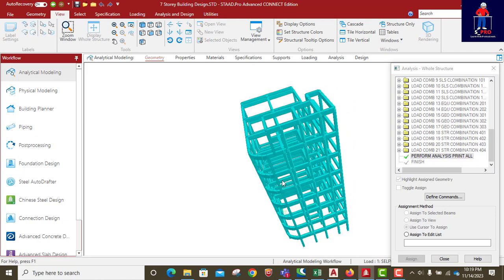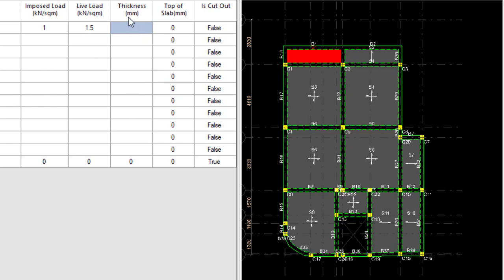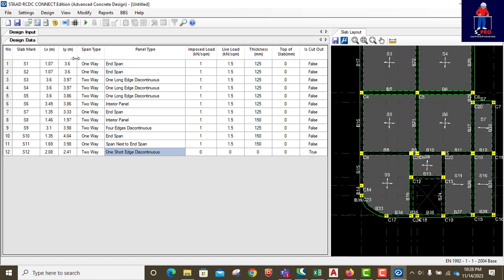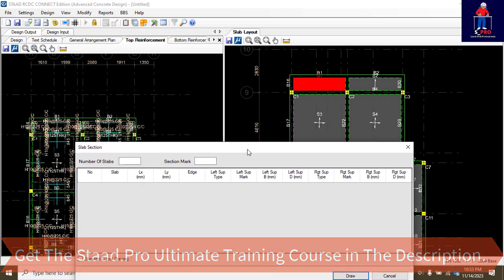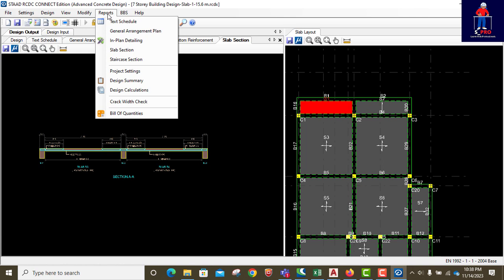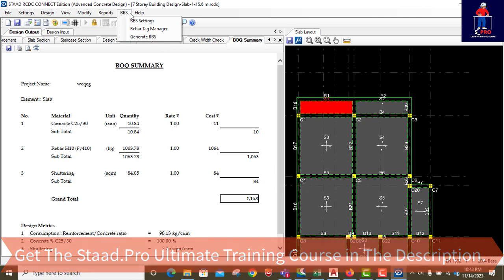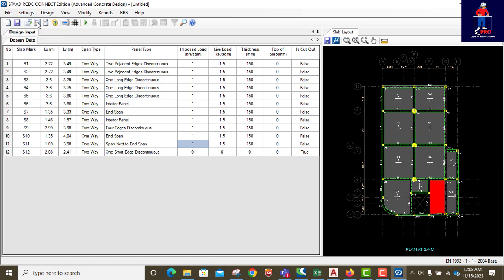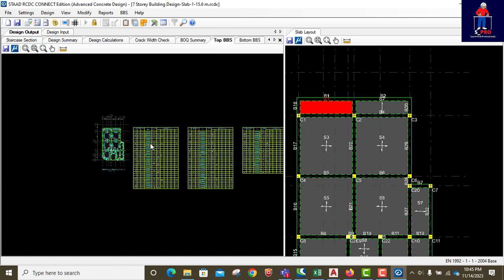7 Storey Building Design With Staad Pro & RCDC - Part 7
In this video, you will learn how to design a tall concrete building with Staad.Pro RCDC.

Click the link below for the free Architectural drawing of this 7 storey building so that you can practice along side with me.

🌟Welcome to the Ultimate Staad.Pro Training Full Course! 🌟
Are you ready to embark on a journey that will transform your structural engineering expertise? We are thrilled to introduce you to our comprehensive "Twelve Days of Staad.Pro Mastery" course, where you'll delve into the world of structural design, steel connections, concrete design, and foundation engineering design using the cutting-edge Staad.Pro software.

🏗️ Day 1: Introduction to Staad.Pro 🏗️
Kick start your journey with an in-depth exploration of Staad.Pro and it's uses. Get to know the industries you can work for with the knowledge of Staad.Pro.

Day 2: Getting use to Staadpro interface and uses of some staad.pro tools.

🏢 Day 3-5: Rising Steel Stars 🏢
Discover the art of steel design, as we dive into Staad.Pro's powerful tools for creating robust steel structures. Elevate your skills and tackle complex projects with confidence.

🔗 Day 6: Forge Strong Connections 🔗
Master the intricacies of steel connection design. Unleash the true potential of StaadPro as you create connections that withstand the test of time, ensuring structural integrity.

🏗️ Day 7-9: Concrete Jungle 🏗️
In this intensive phase, we venture into the world of concrete design with Staad.Pro RCDC. Considering a real life project (Two storey building) and the architectural drawings have been added as a free package for your practice. Whether you're constructing skyscrapers or bridges, you'll learn to design concrete structures with precision and innovation.

🔧 Day 10-12: Foundation to Excellence / Polishing the Diamond 🔧
The final leg of our journey focuses on advanced techniques and industry best practices. Refine your skills, solve real-world challenges, and emerge as a Staad.Pro expert, ready to take on any project with confidence and competence.

Join us for the Staad.Pro Training Full Course WITH PRE RECORDED VIDEOS and unlock your potential to design exceptional structures that stand the test of time. Don't miss this opportunity to become a structural engineering virtuoso!